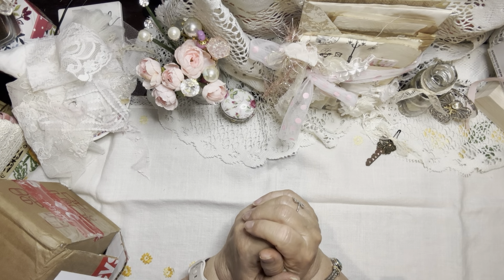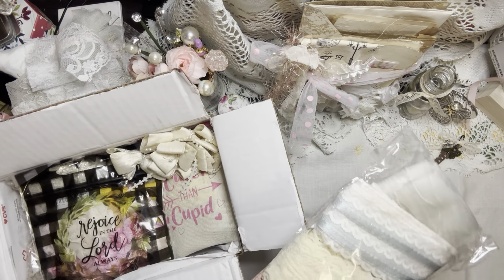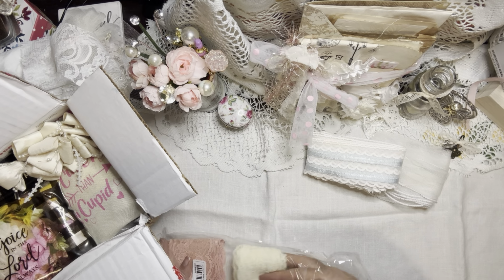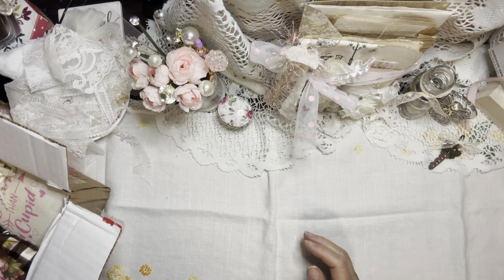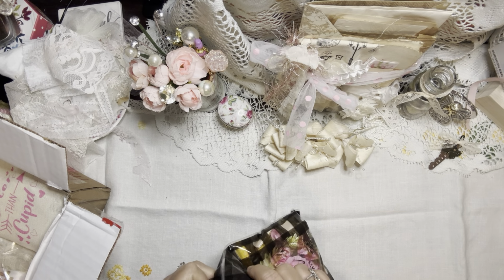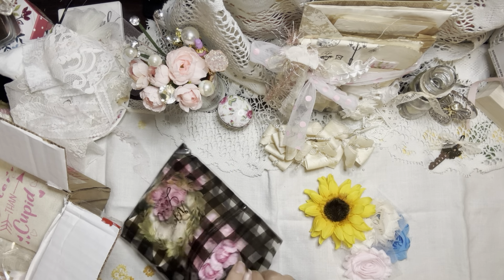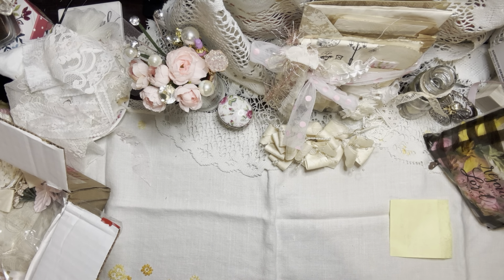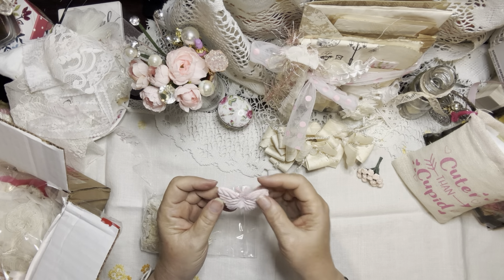💖 A Very Special Happy Mail Unboxing from @ThePaperPlayhouse 💖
Join me as I unbox a very special and unexpected Happy Mail box sent by my sweet friend Christina of @ThePaperPlayhouse. Making a guest appearance is my very naughty dog Luca. 🐶😉

Please follow Christina on her channel @ThePaperPlayhouse